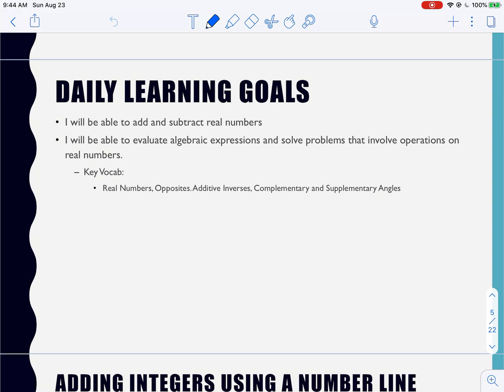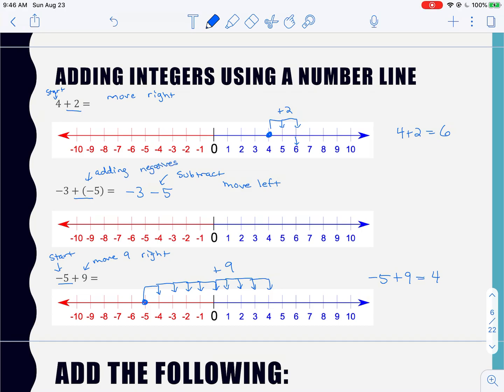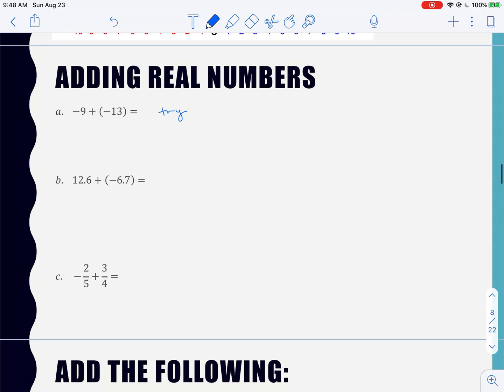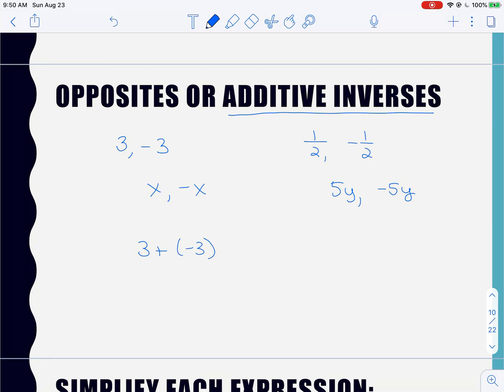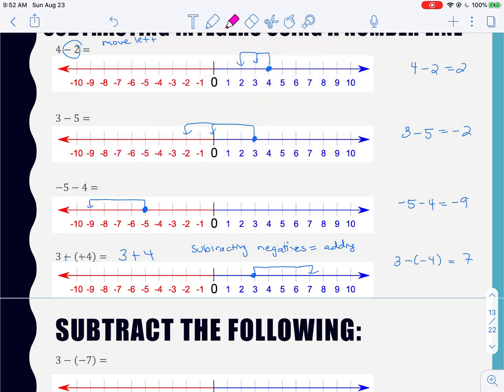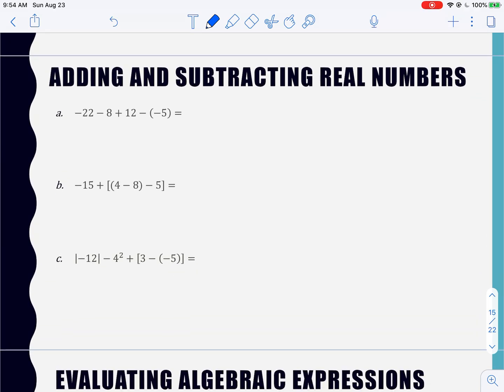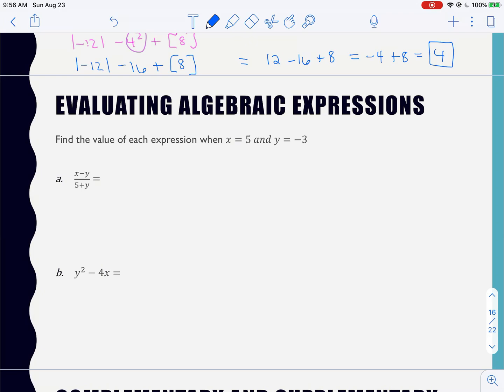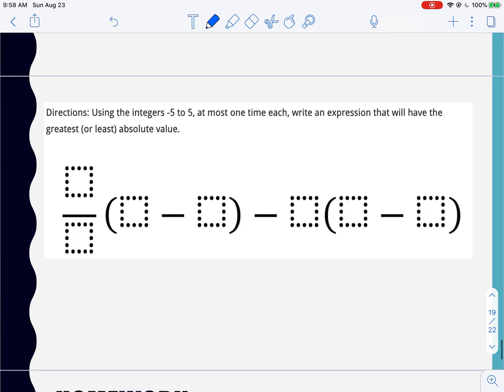Algebra 1: Unit 0 - Day 3 (Adding and Subtracting Real Numbers, Additive Inverses)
This was a video from a previous Unit 1 which reviewed pre-requisite material for Algebra 1 v